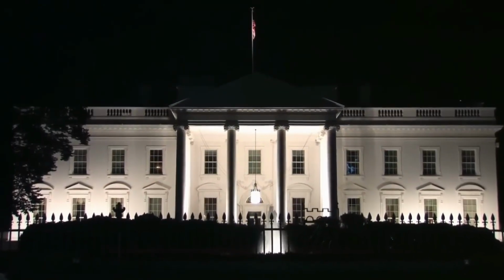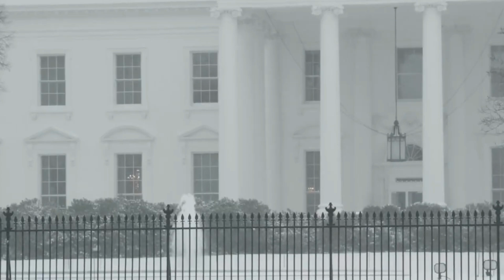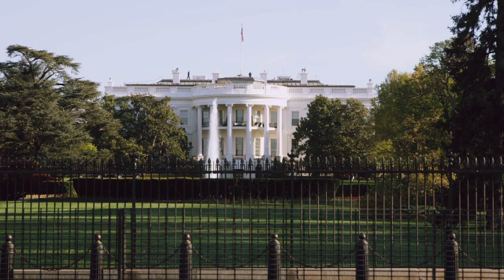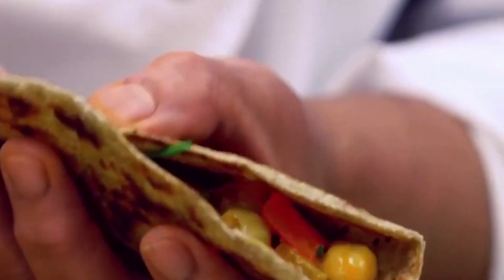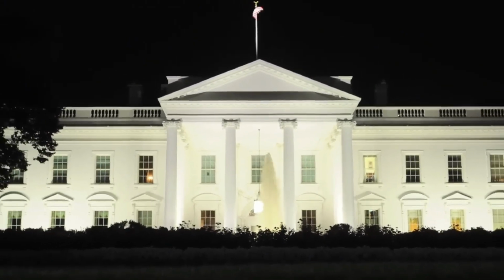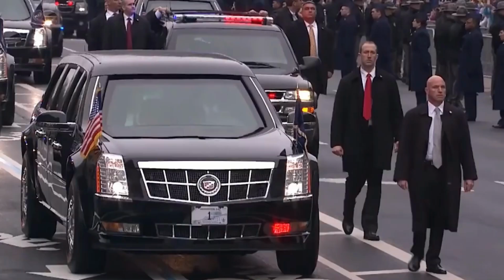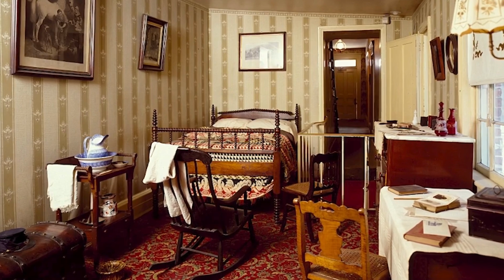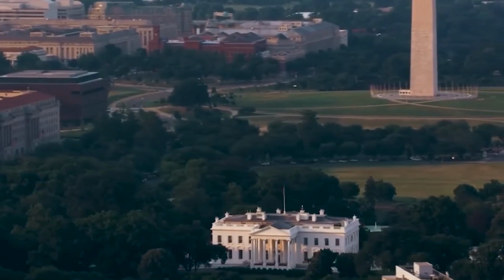20 Insane Security Features Of The White House